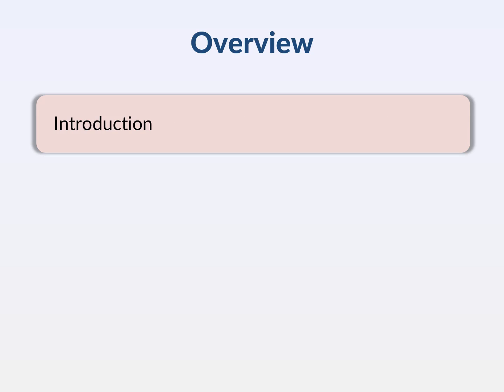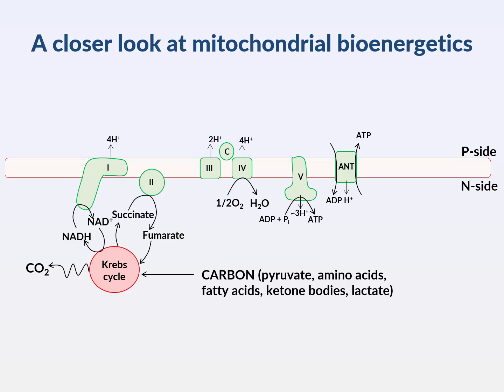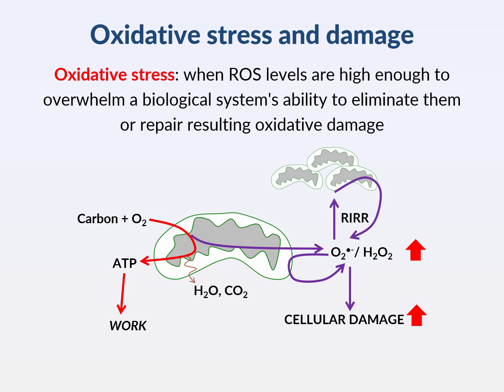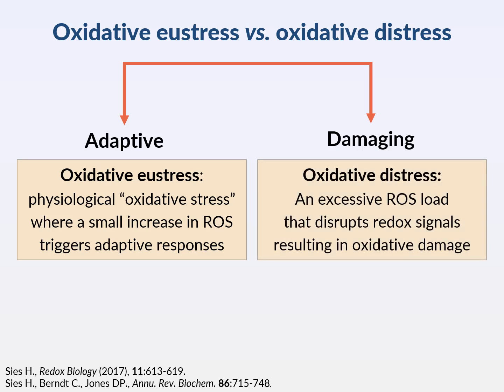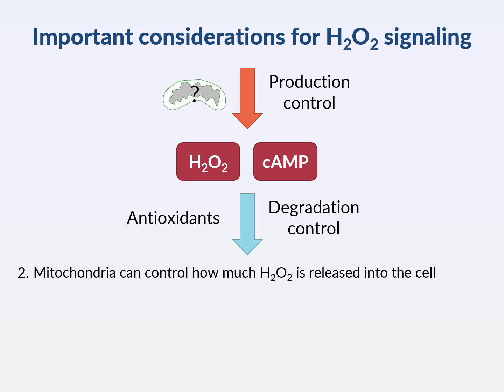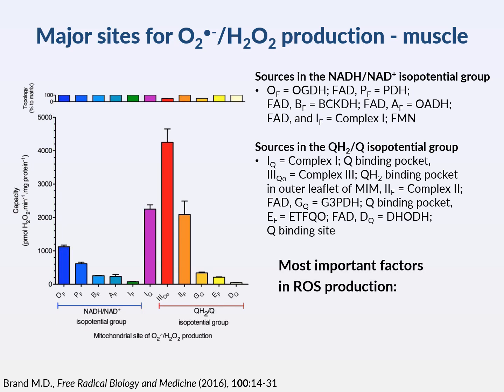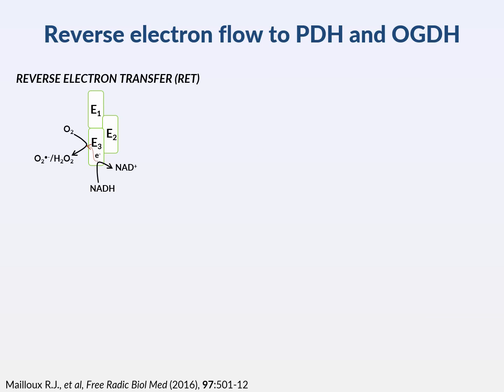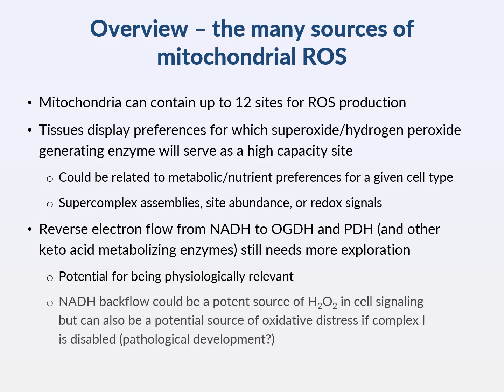Controlling mitochondrial reactive oxygen species production for cell signaling 1